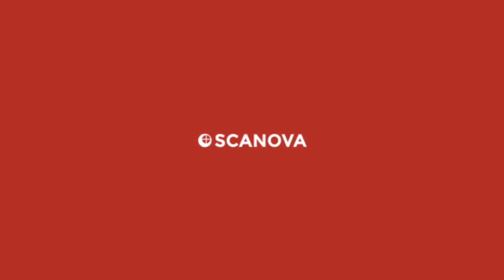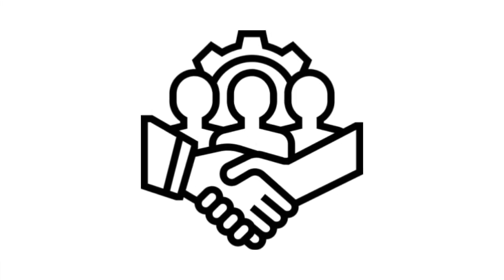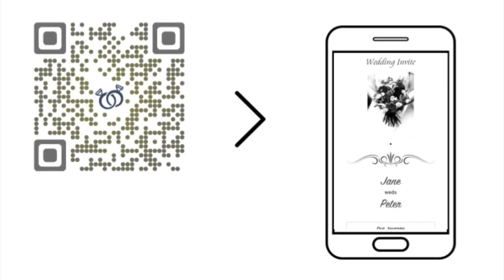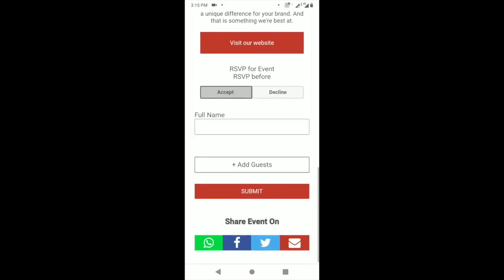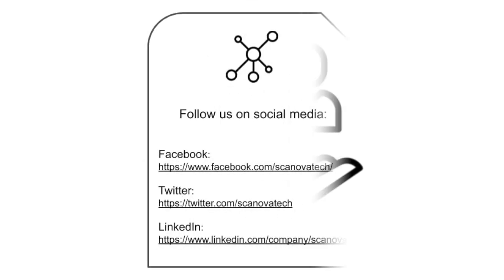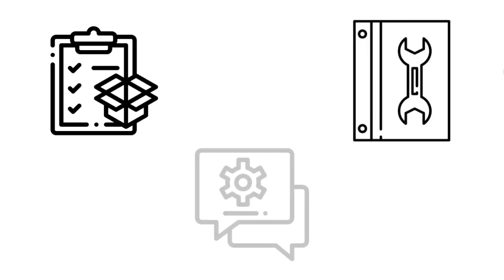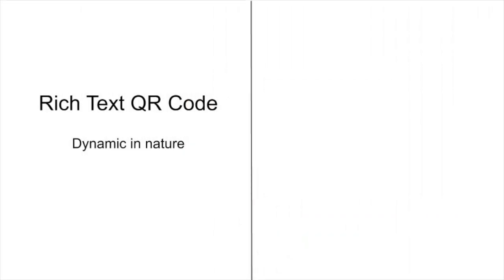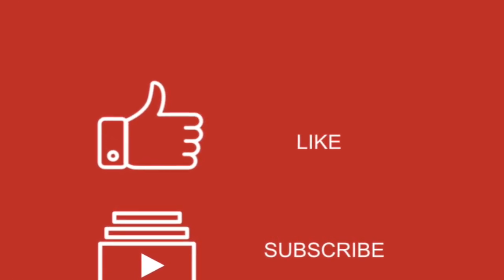QR Code Types Part 2: Different QR Code Categories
Hey Everyone,

In the last video, you saw six out of 12 different types of QR Codes you can create. In this video, we’ll cover the remaining six of them.

0:00- Introduction
0:26- Business Card QR Code
1:04- Event QR Code
1:35- Audio QR Code
1:59- Social Media QR Code
2:34- Rich Text QR Code
3:02- Simple Text QR Code

These QR Code categories include:

- Business Card QR Code
- Event QR Code
- Audio QR Code
- Social Media QR Code
- Rich Text QR Code
- Simple Text QR Code

If you have any questions, ask them in the comments.